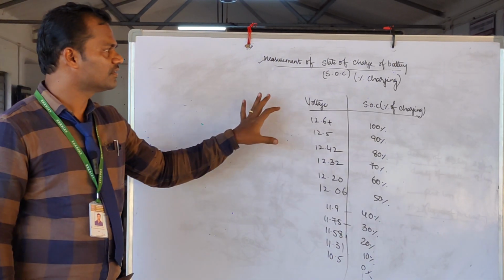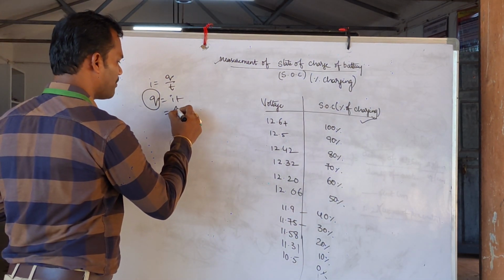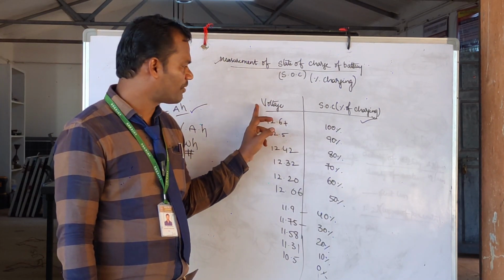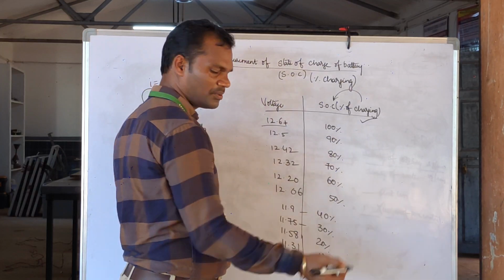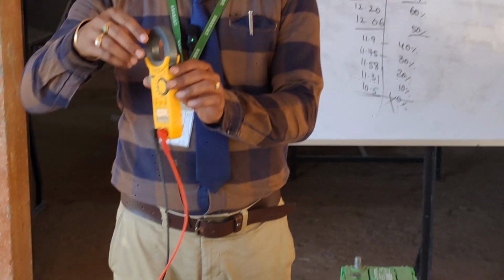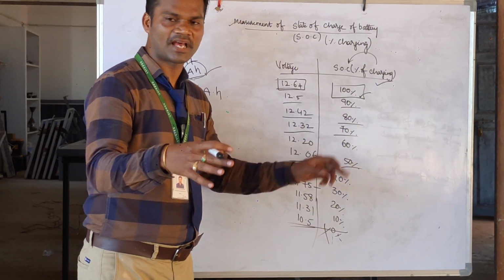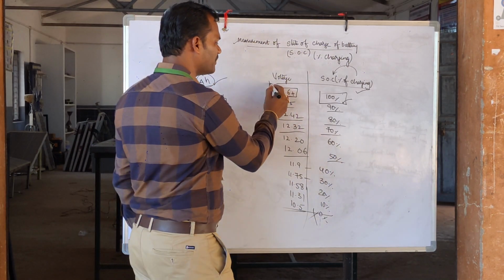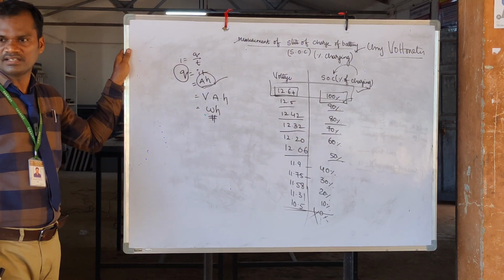Battery State of Charge (%) Measurement Using Voltmeter | Simple Practical Method | Thulasi Ram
how to measure  state of charge(% of charging ) using voltmeter ?  by Thulasi Ram